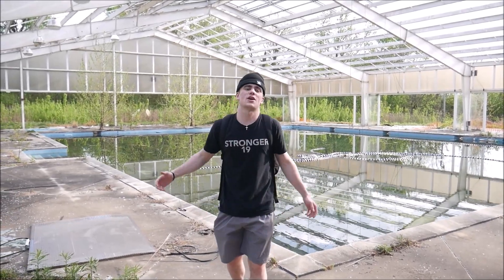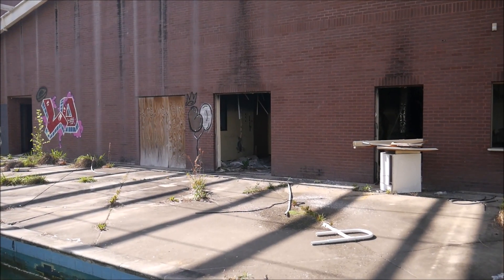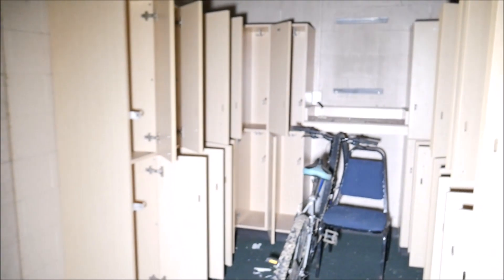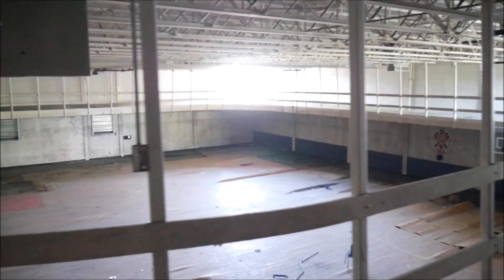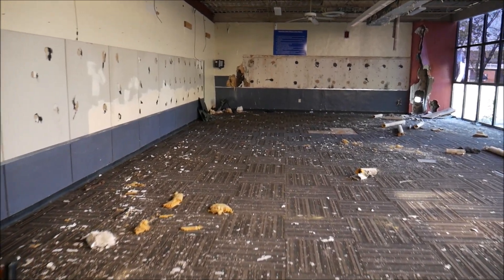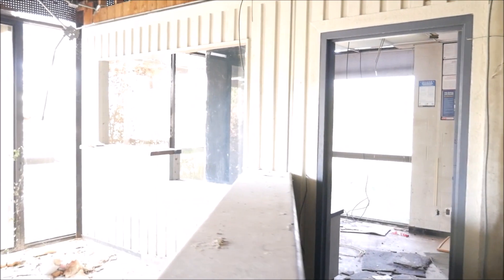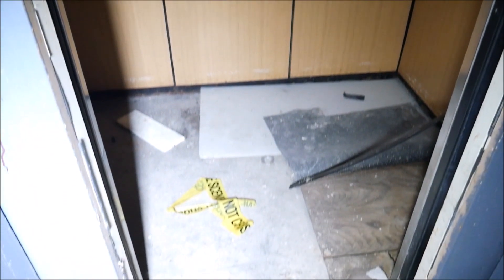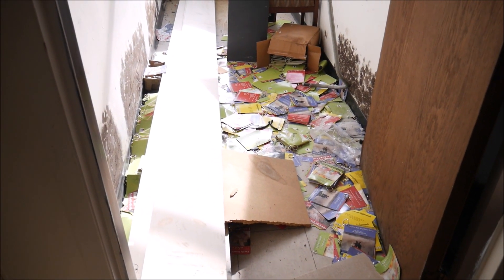Exploring an Abandoned YMCA Community Center, Jackson, MS